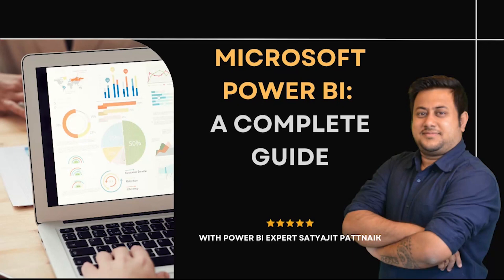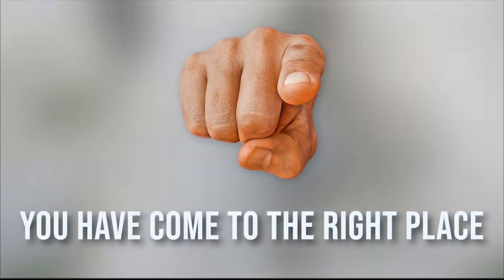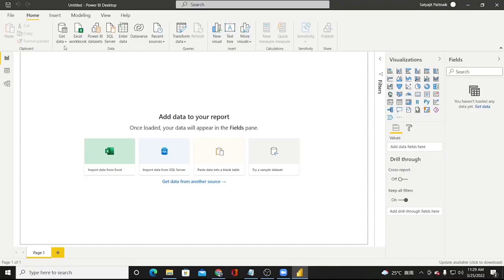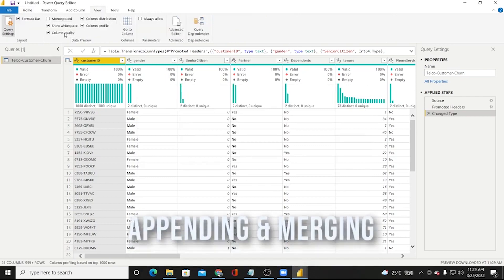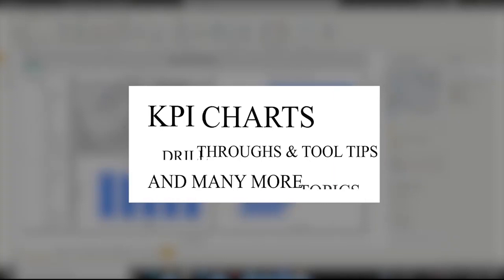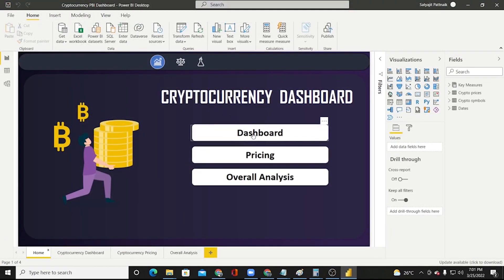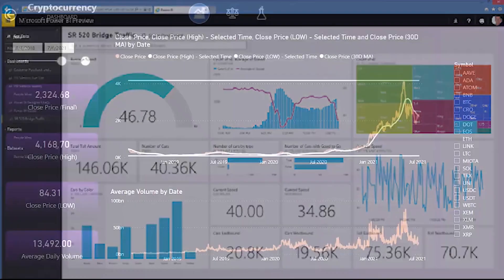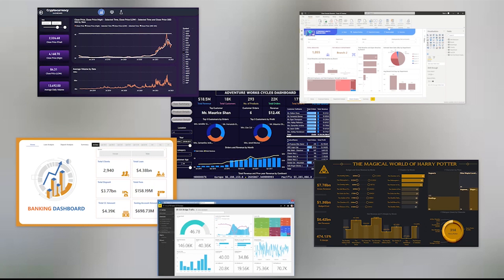Microsoft Power BI - The Practical Guide [2022 EDITION] | Learnfly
This course was completely updated in 2022 to reflect the latest Power BI Desktop, Power BI Pro, and Power BI Mobile changes that took place recently.

In this course  we’ll walk you through:

👉Get to know the different tools of the Power BI universe and learn how to use them
👉Understand Power BI Desktop and its components
👉Learn how to use the Query Editor to connect Power BI to various source types, how to work on the Data Model, and understand the difference between those two steps
👉Learn how to filter and format data, how pivoting and unpivoting works
👉Learn how to use Power BI Pro to create dashboards and to share and publish your results
👉How to access your results from multiple devices using Power BI Mobile

Learnfly channel is about trending online courses & certifications that create new possibilities for people and organizations everywhere by connecting them to the knowledge and skills they need to succeed in a changing world. We cover lots of amazing courses in various topics like Web Development Courses, Programming Courses, Digital Marketing Courses, IT Courses, Business Courses, Finance Courses, and much more.

Learnfly Top Selling Self Learning Courses & Topics

Learnfly Top Selling Official Certifications